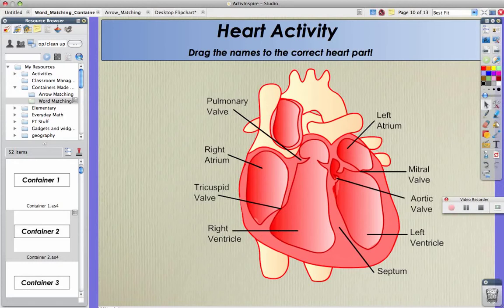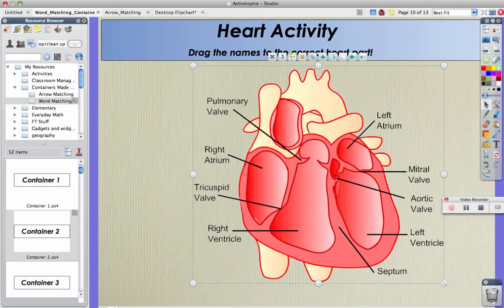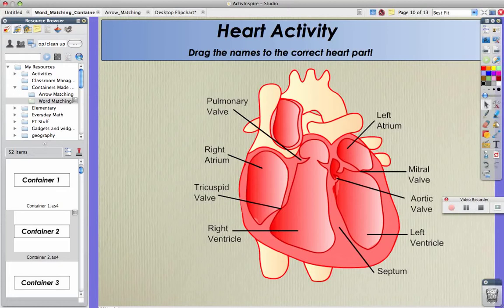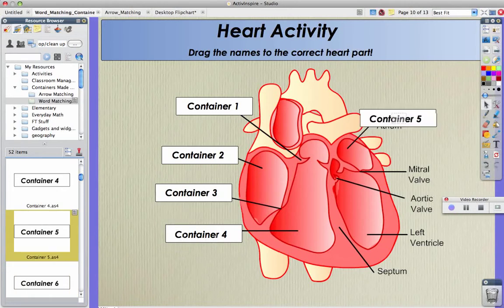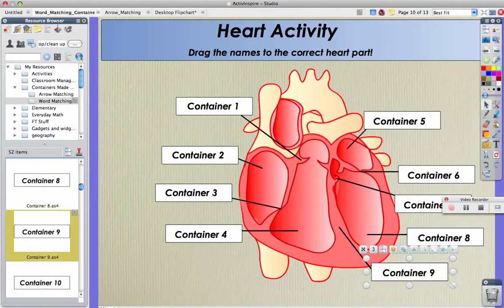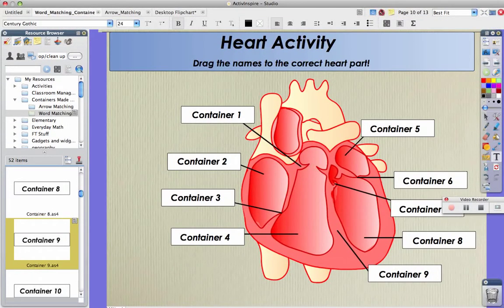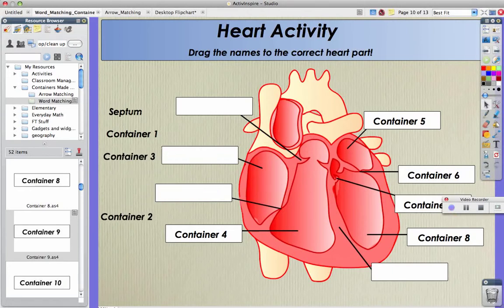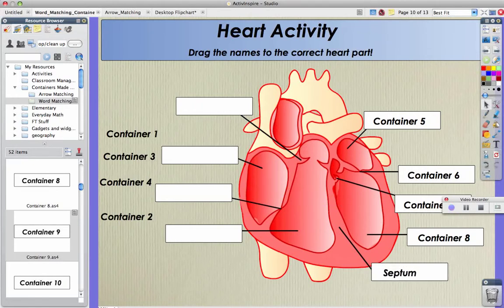Containers Made Easy Resource Pack | Heart Example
This is an example of how to use the "Containers Made Easy" Resource pack for ActivInspire. The idea is to allow teachers to easily create student-centered activities without having to set up all the properties and variables.